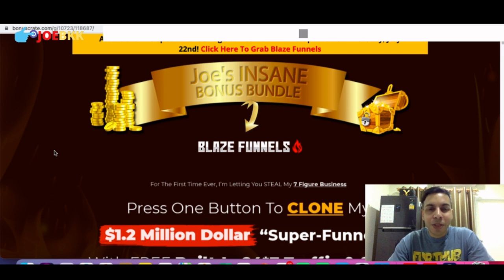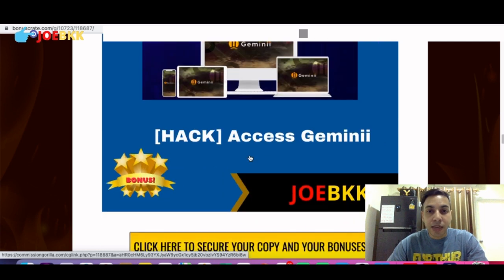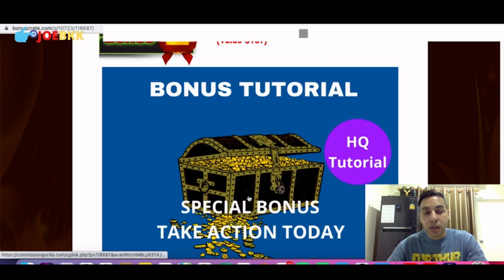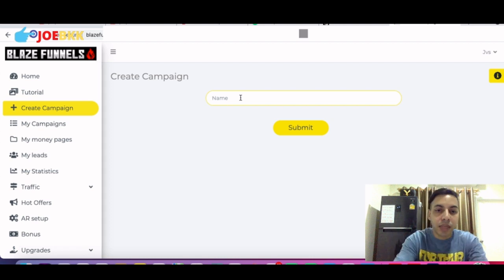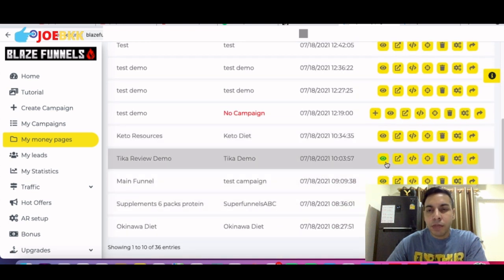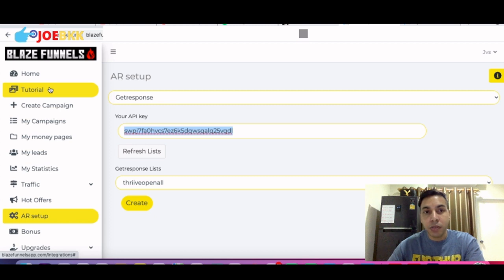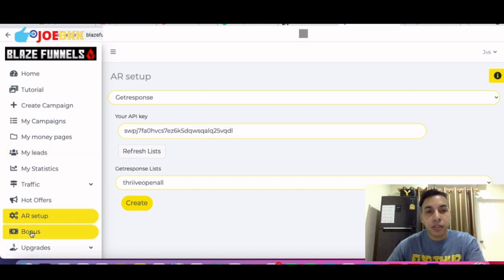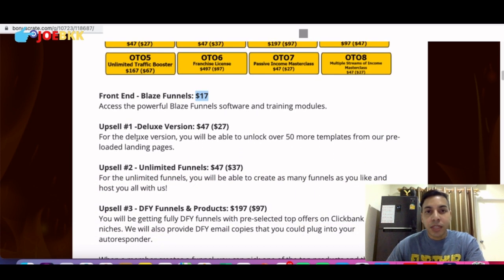Blaze Funnels REVIEW ⚠️ WATCH THIS BEFORE YOU BUY ⚠️ GET FREE BONUSES ⚠️ FULL MEMBER AREA & DEMO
Blaze Funnel is a 1 stop funnel builder software app. It allows you to copy "SUPER FUNNELS" which bought $1,200,000 with free build in 24x7 Traffic and Sales.

Blaze Funnels is a funnel builder software with build in traffic and sales. All in one, this software also provide traffic source and integrate their favorite autoresponder to start collecting leads. Users can create beautiful funnels and Thank you pages by using DFY templates.

Video Timeline
0:00 - 02:32 - Introduction of Blaze Funnels
02:34 - 06:18 - Custom Bonuses
06:19 - 12:28 - Members area and Vendor Bonuses
12:29 - 18:24 - Prices & Upsell
18:24 - 19:25 - Conclusion and Thank You